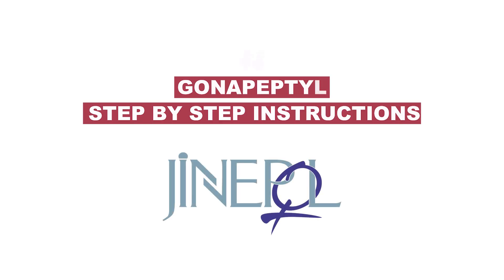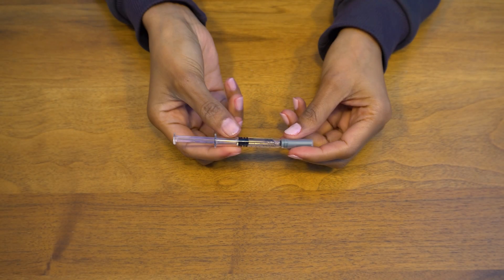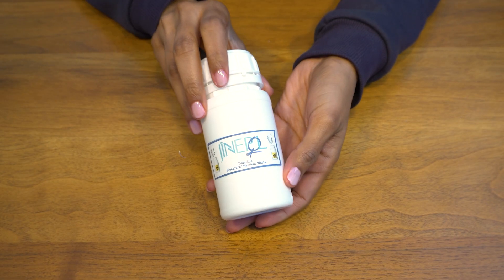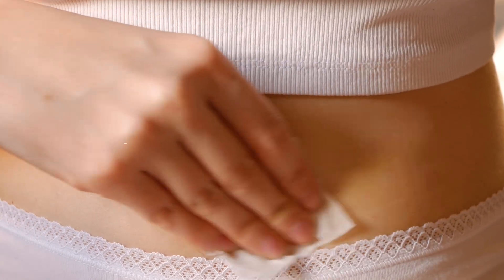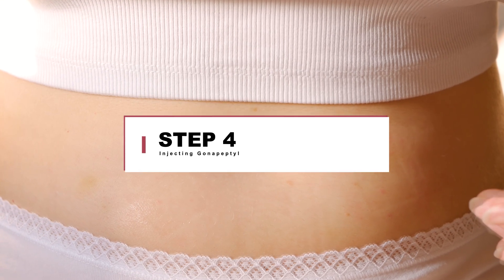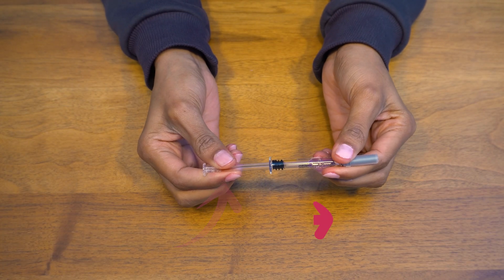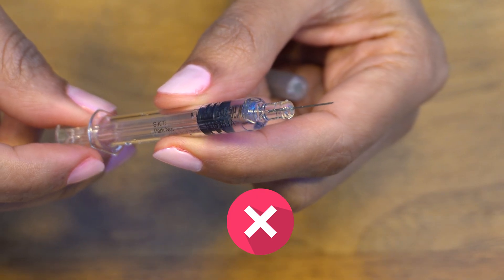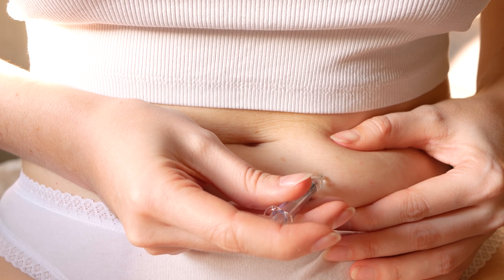Step-by-Step Instructionson how to use Gonapeptyl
Our IVF center is equipped with modern equipment for Intracytoplasmic Sperm Injection (ICSI), Preimplantasyon Genetic Diagnosis (PGD) and the necessary means to perform genetic tests and DNA analysis of genetic material using FISH and PCR. Embryo HLA typing, Single Gene Mutation (Thalassemia) successfuly.

Please call our clinic to learn about our prices. Fees vary based on the treatment protocol prescribed by your doctor. Please click link below to see the average cost